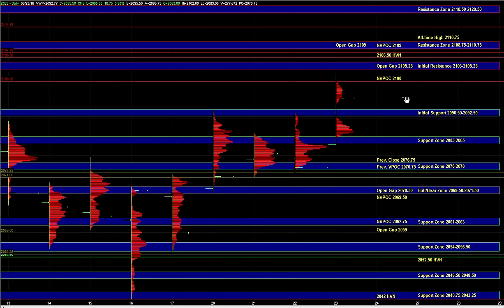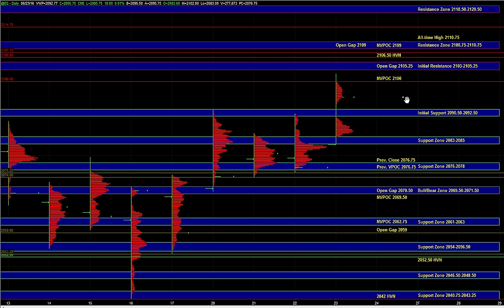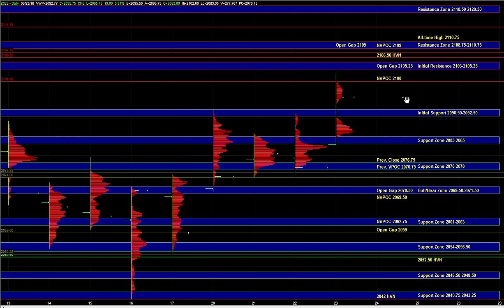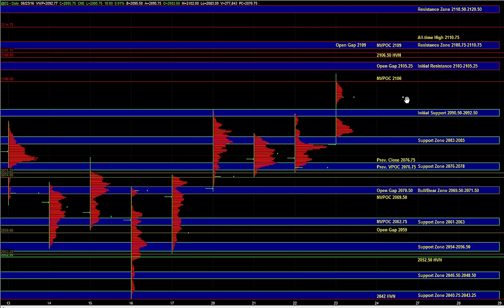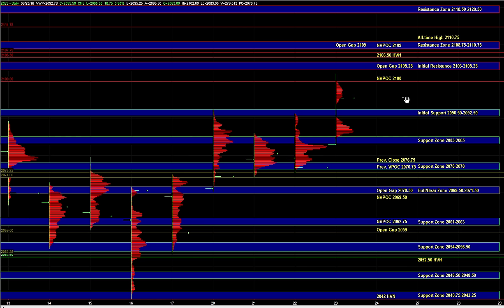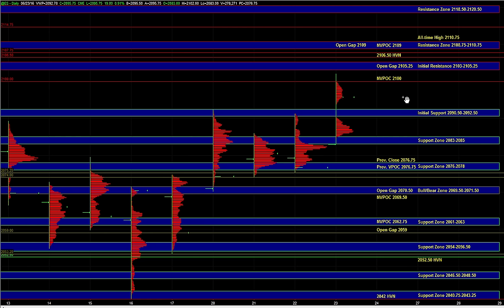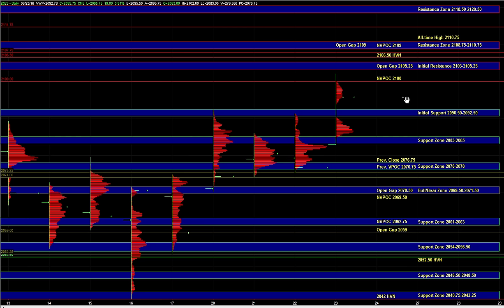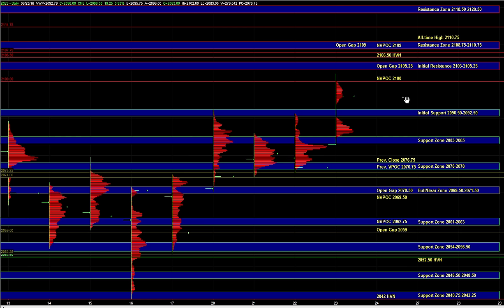06/23/2016 E-mini S&P 500 Futures Key Support / Resistance Zones & Trade Plan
E-Mini S&P 500 Futures Key Support / Resistance Levels and Day Trading Plan for June 23, 2016. Posted before the open for EMiniPlayer members
Risk Disclosure: